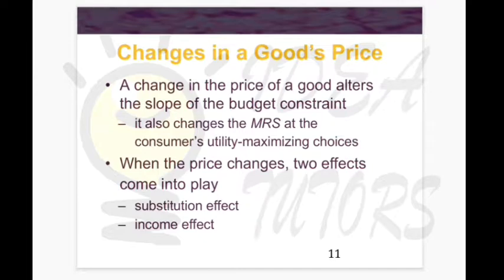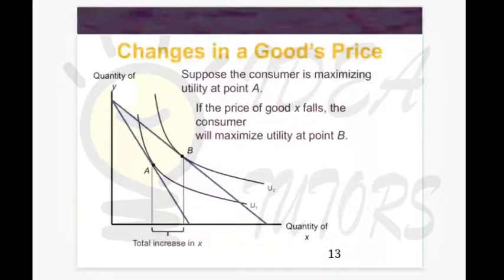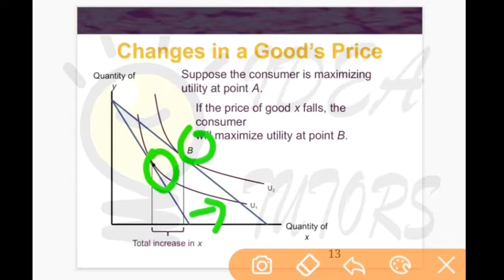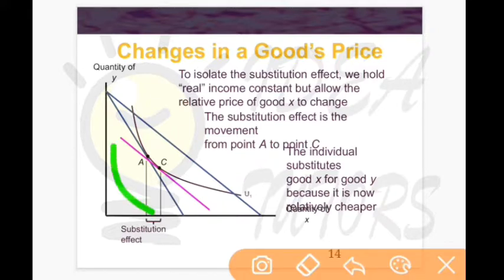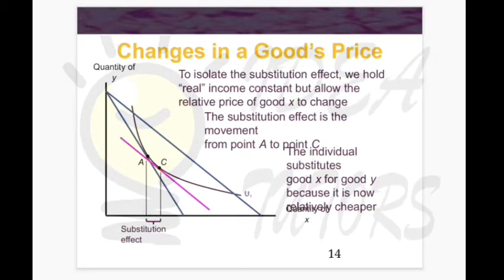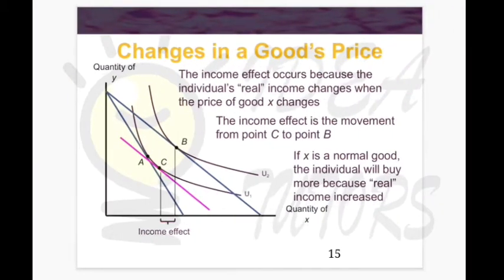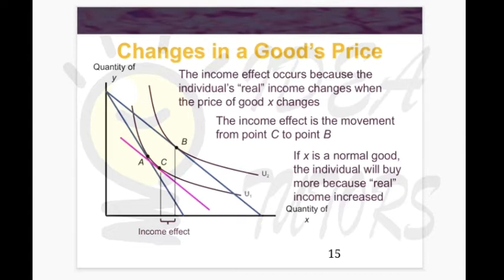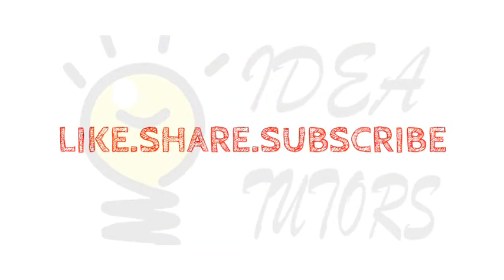Income and substitution effect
What is income effect

What is substitution effect

B.a hons Economics

Economics lectures

Econ lecture notes

M.a Economics lectures

Ugc net Economics lectures notes

Intermediate microeconomics lecture videos

Microeconomics lecture notes